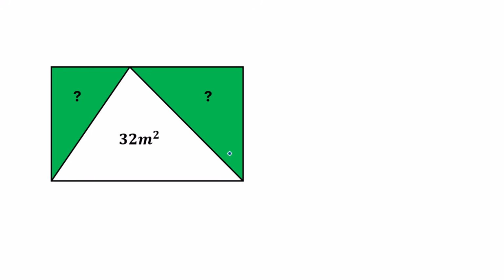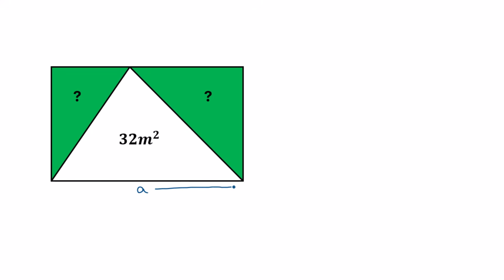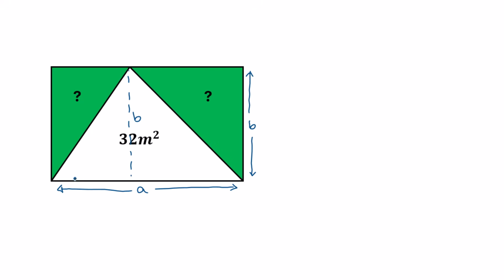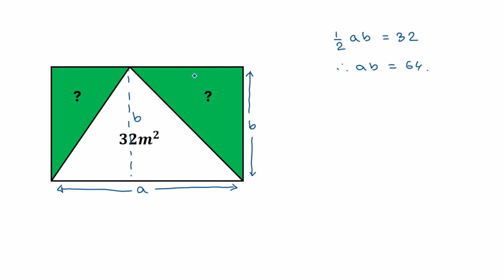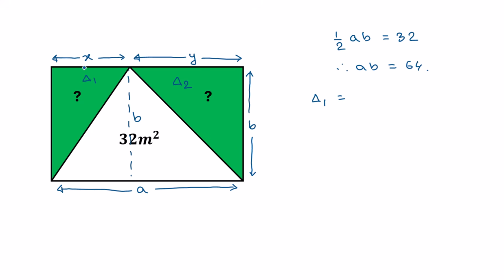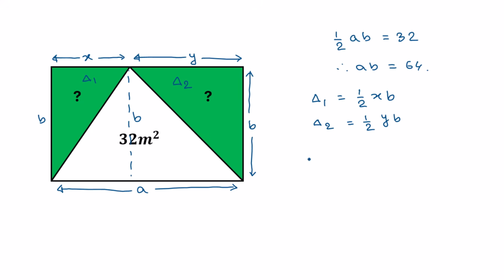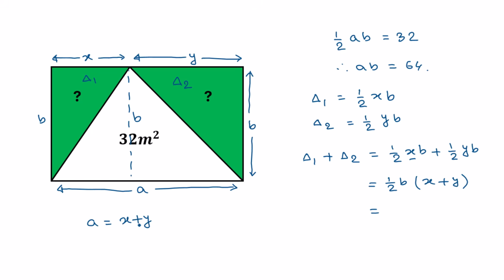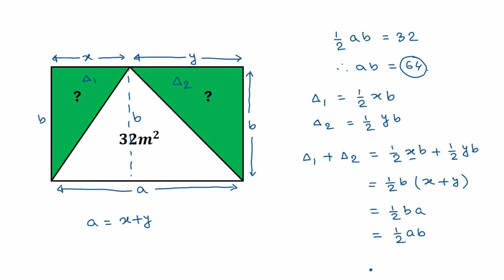Rectangle with Triangle Inside – What's the TOTAL Area?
Solve this geometry problem involving a rectangle and triangle to see why the areas of the green triangles equal the white one.

This math lesson walks through a specific geometric puzzle where we find the area of a white triangle set inside a rectangle. By applying algebraic expressions and standard geometric formulas, we calculate the area of the two surrounding green triangles. This video is designed for students or anyone brushing up on high school math skills who wants to see a clear, step-by-step proof of this geometric relationship.

After working through the calculations, you will understand how to determine the total area of the green triangles, which ultimately equals the 32 square meters of the white triangle. Mastering this geometry problem helps reinforce how area formulas interact within composite shapes. We break down the logic so you can replicate the process for similar problems in your own coursework.